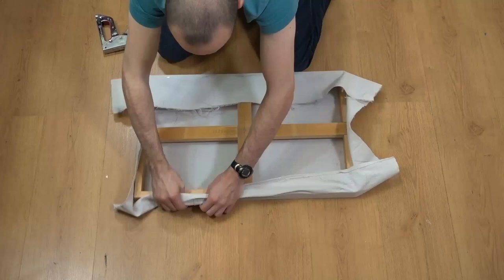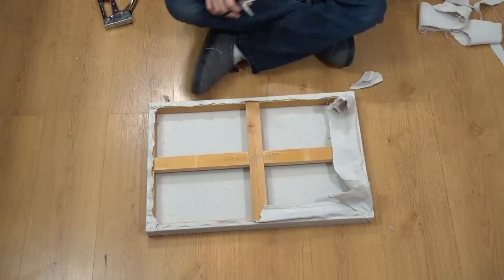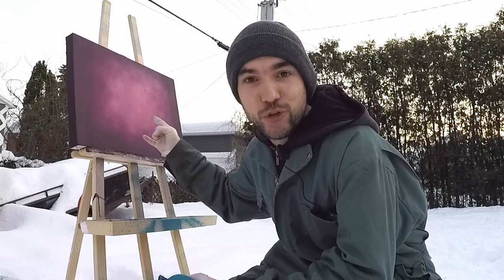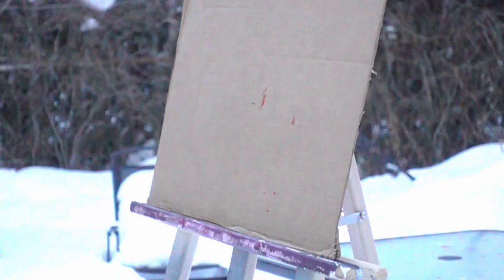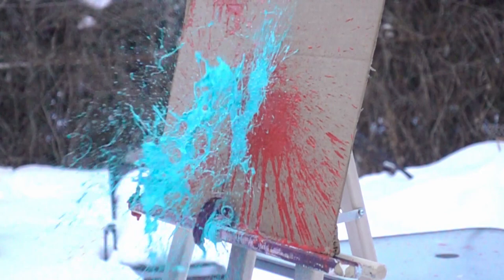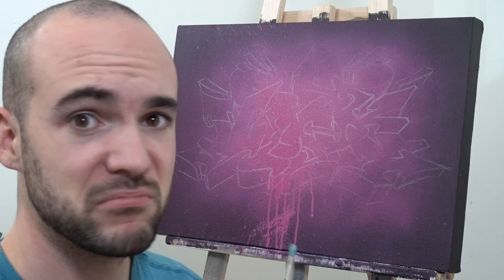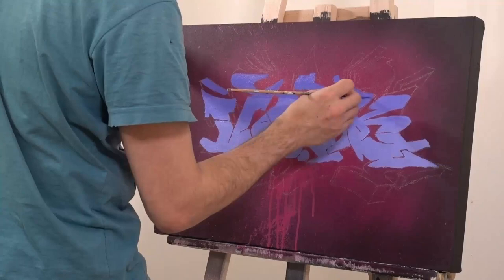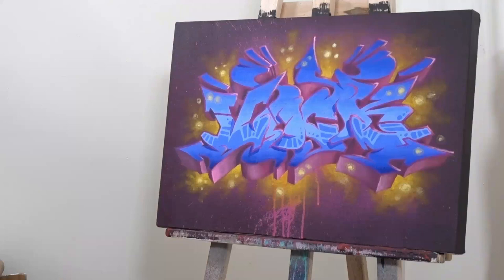Graffiti - Vock - Paint Balloon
Here's another graffiti canvas project where I experiment with water balloons full of paint! Enjoy! :)